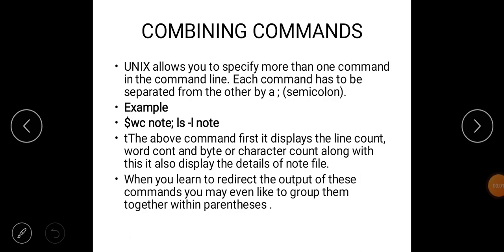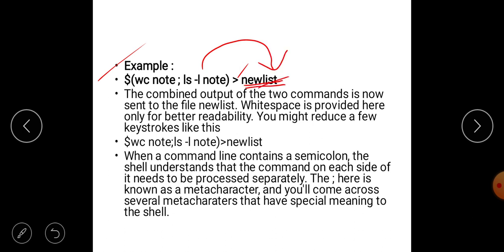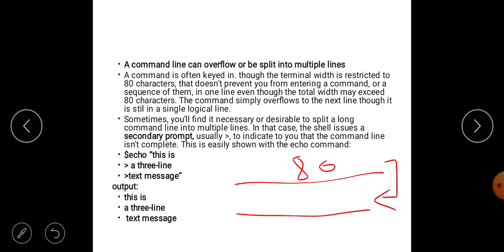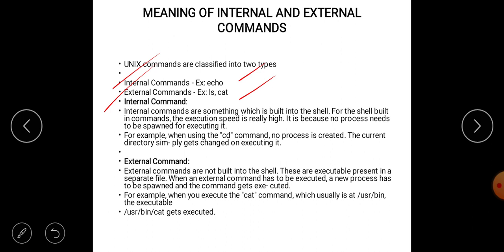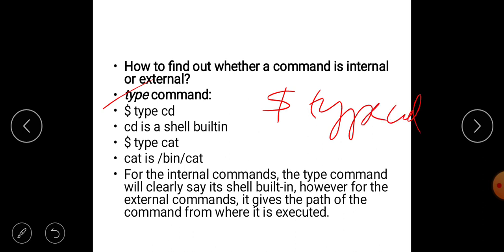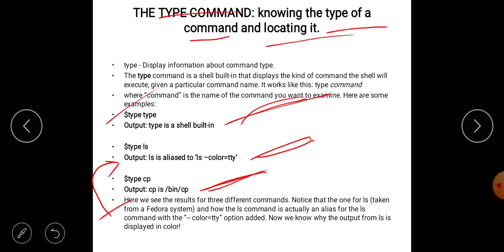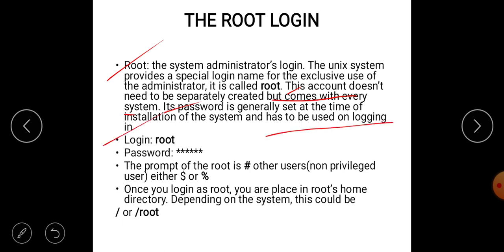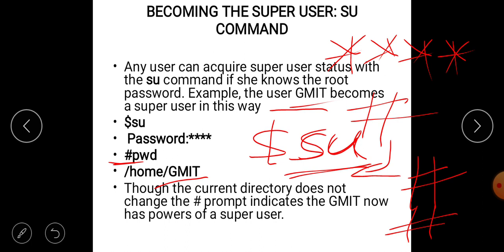Unix Module 1 Part 5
end of chapter 1 in module 1